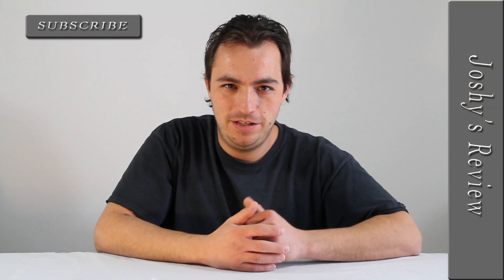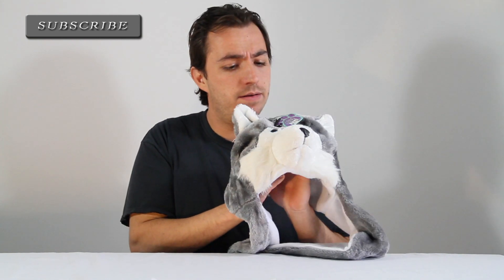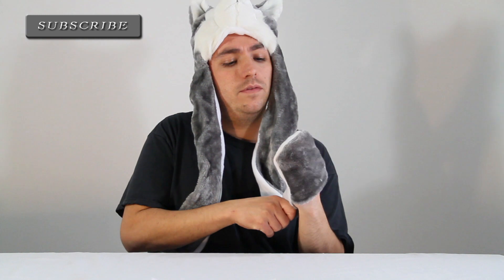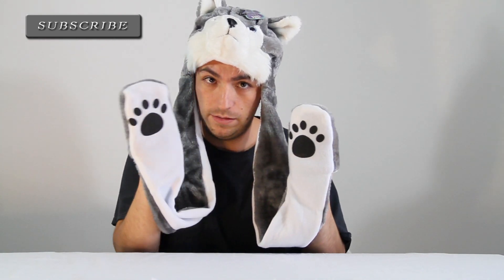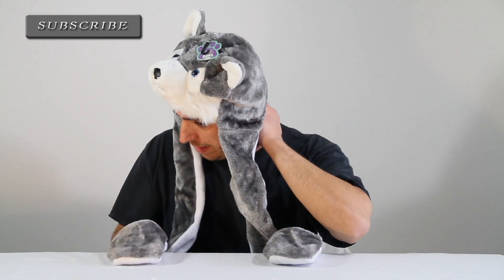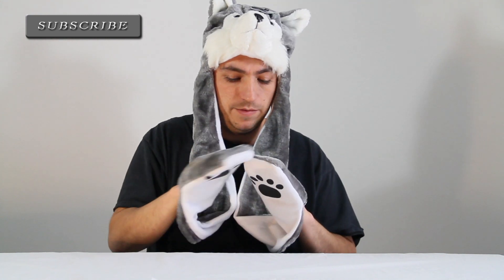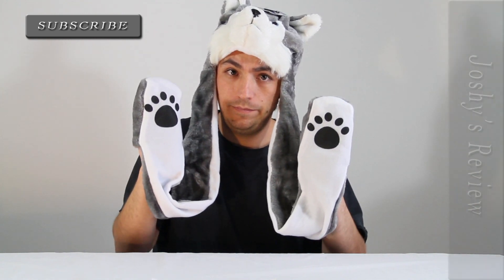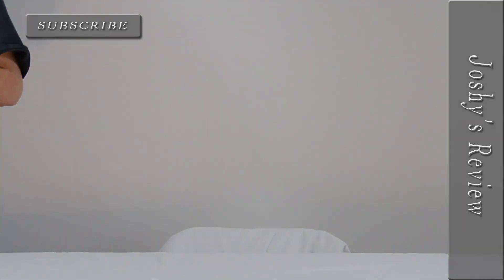Joshy's Review S1 E15 - Wolf Plush Animal Hat (Long Paw)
Joshy's Review- Where I Review a product that I have never worn; thus creating a non/less bias opinion.
Wolf Plush Animal Hat

Made By: ? Long Paws maybe...

Where I bought it:

Other places where you can buy it...

Wear Responsible